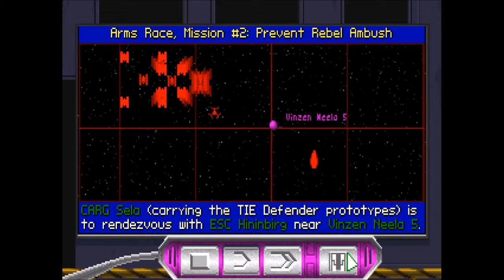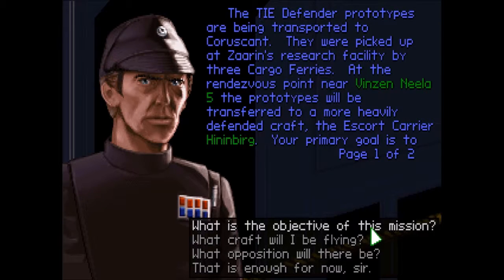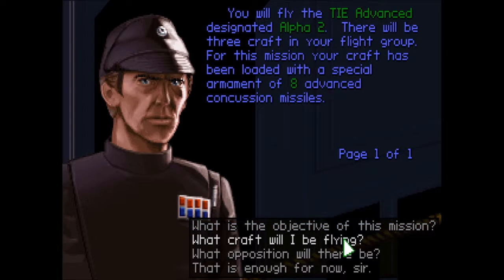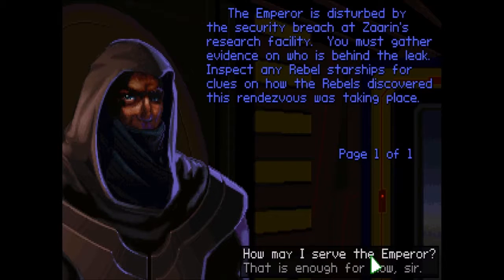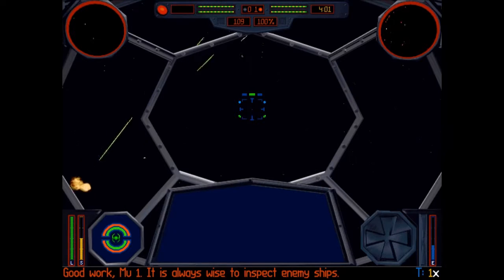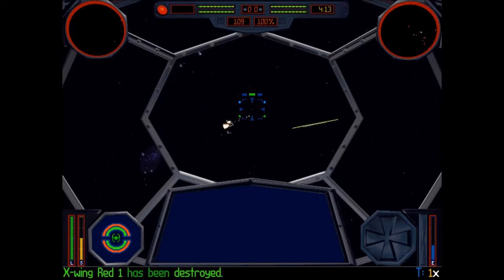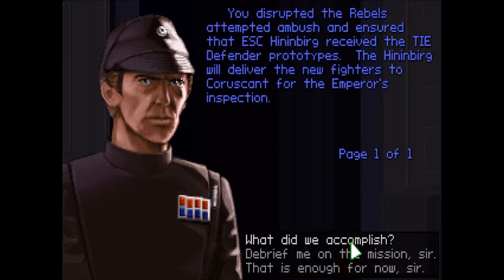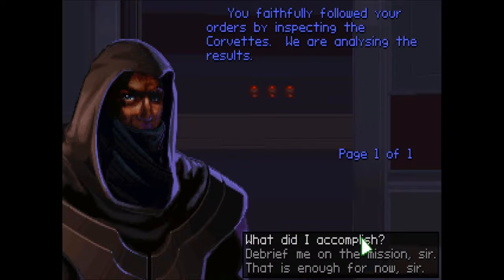TIE Fighter - A Playthrough, Part 29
No commentary playthrough in 60fps.
Battle 6, Mission 2: Prevent Rebel Ambush.
Playthrough of TIE Fighter (1995 Collector's CD Version) with all briefings, cutscenes and de-briefings. All Primary and Secondary Objectives are completed to maximise Secret Order progress.